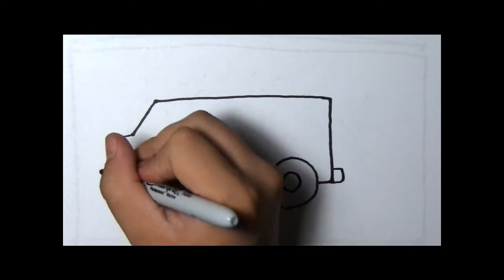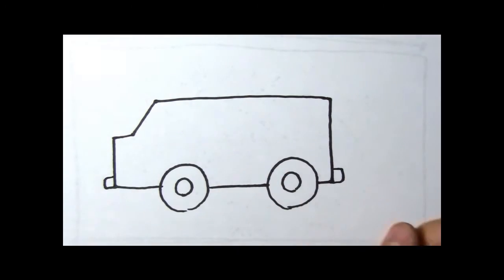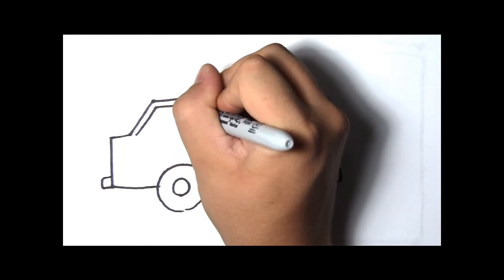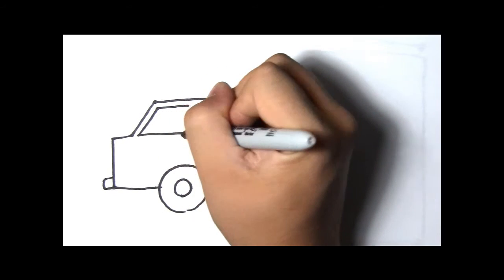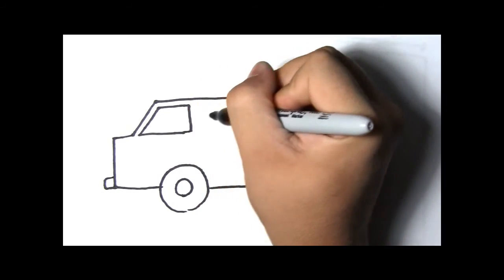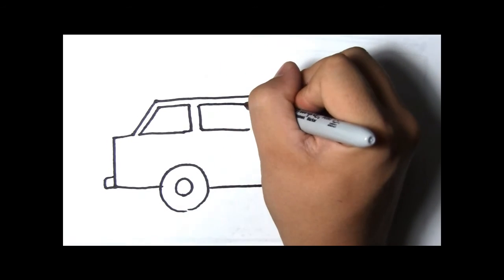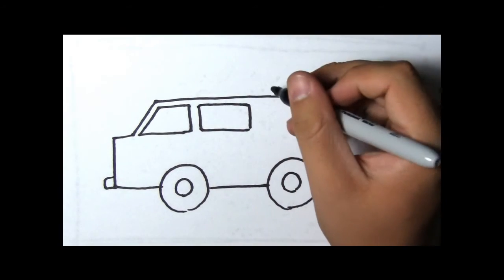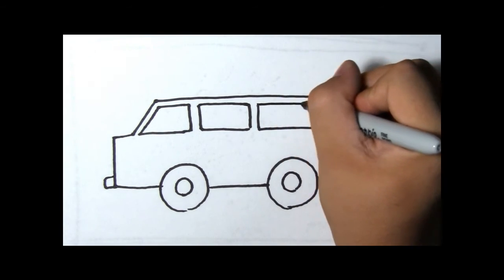How to Draw - Van